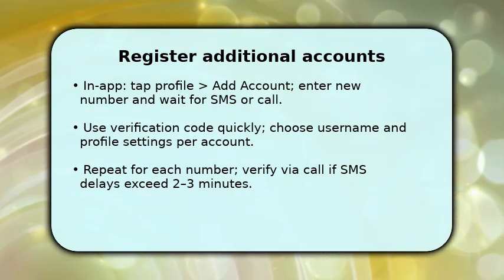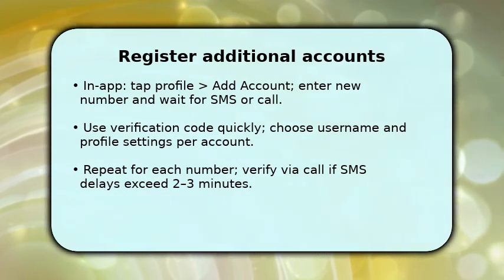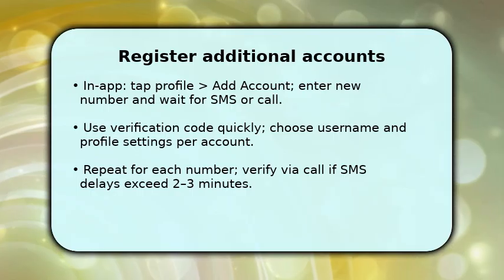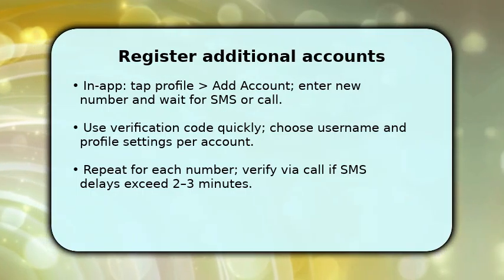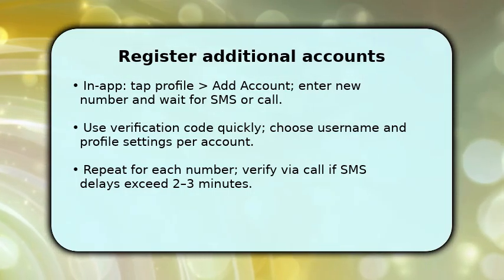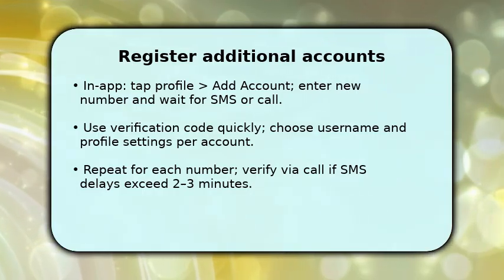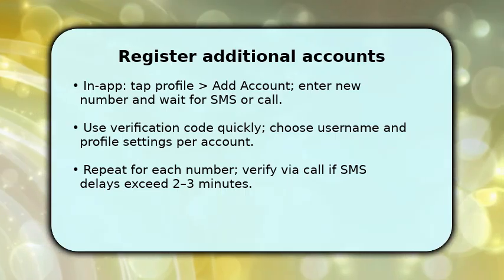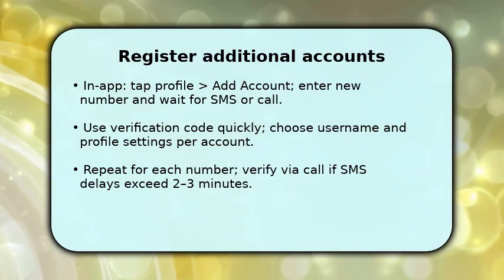How to Make Multiple Telegram Account (full Guide)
Discover the step-bythy process of creating multiple Telegram accounts, including tips for managing different personas and enhancing communication. This comprehensive guide covers all you need to know from setup to personalization.